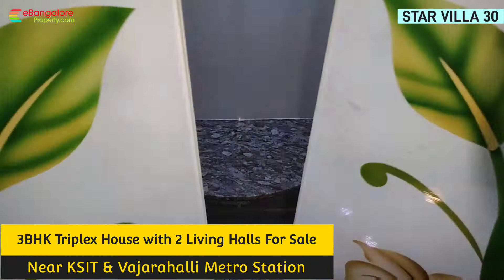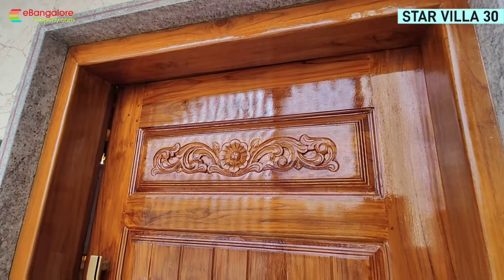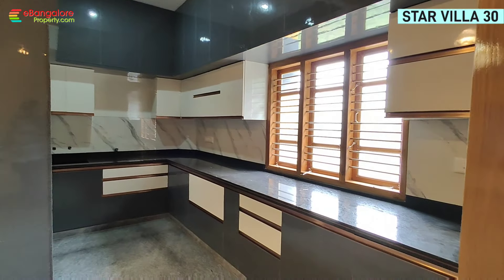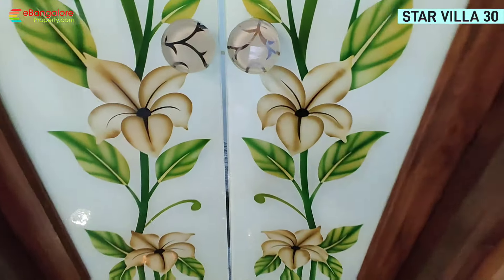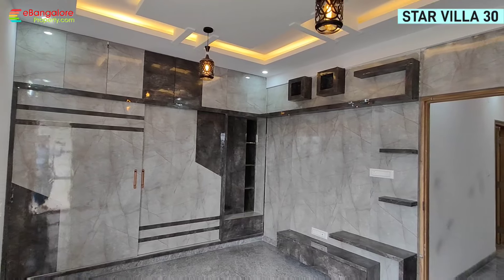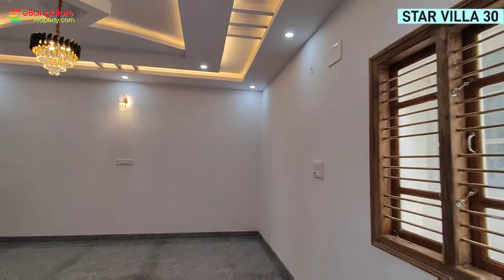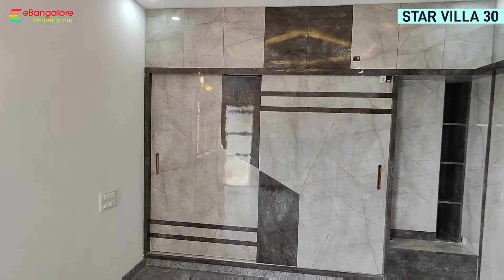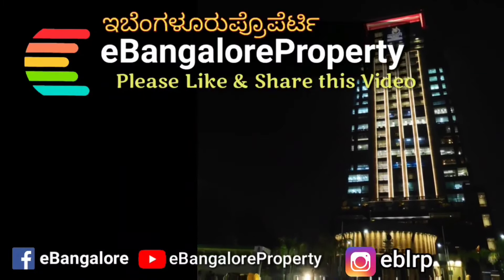Star Villa 30 | 3BHK Premium Home For Sale in South Bengaluru BSK6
Brand New Star Villa-30 for Sale in Banashankari 6th stage BDA layout, walkable from Kanakapura Main Road, near Vajarahalli Metro station & KSIT College, Bengaluru.

20x30 site with 3bhk Triplex + 2 Car Parking and 4 Bathrooms.

20x30 (600 sq.ft) South Facing BDA A Khata Plot, East Facing Main Door with Designer Luxury Interiors, 2500 sft SBU Area, Own Borewell, Cauvery Water Lines.
👉 Ground Floor has 2 Car Parking.
👉 1st Floor has Living + Dining, Kitchen, Pooja Room and Common Bathroom.
👉 2nd Floor has 2 Large Bedrooms with attached Bathrooms, 1 Attached Balcony.
👉 3rd Floor has 3rd Bedroom with Attached Bathroom & Balcony, Family Hall with Study Tables.
👉Own Borewell, Granite Flooring,  Stone & Tiles Wall Cladding.
👉 Teak Wood Doors, teak wood Windows, 100% Vaastu.
👉 Premium Chandeliers, LED Lights Included with & Wooden Pop False Ceiling. PVC Panelling for Ceiling, Vineer Polished Interiors.

Above Star Villa-30 is priced at Rs.153 Lakhs Negotiable. home loan available from all Leading Banks.

Professional Support Provided in Home Loans, Agreement, TDS, Paper work &  Registration

Bangalore, Karnataka, 30th October, 2024. English Audio.